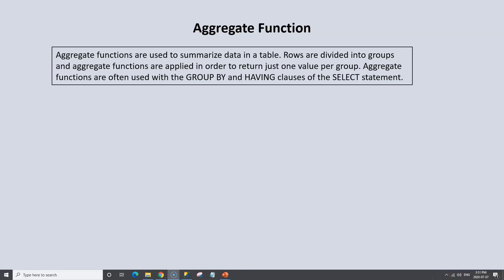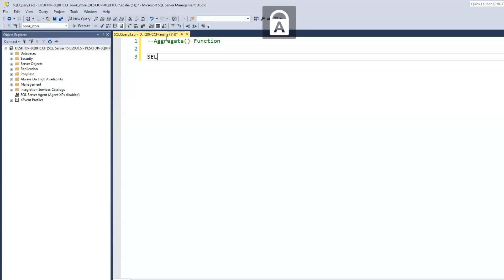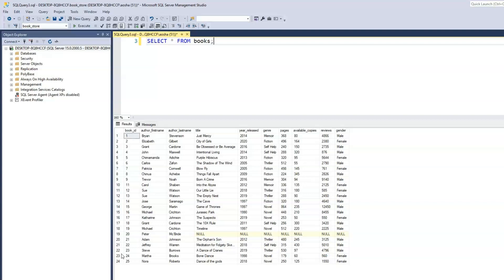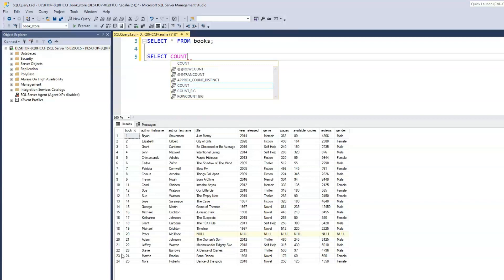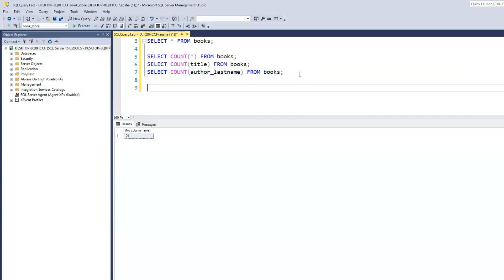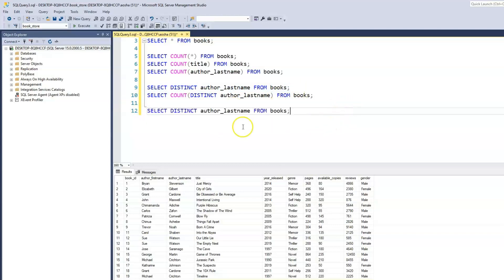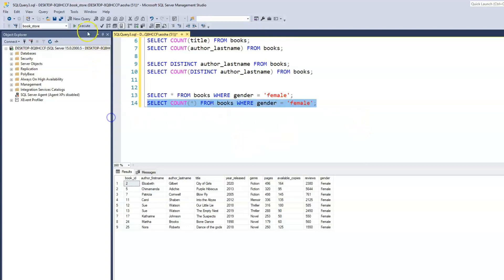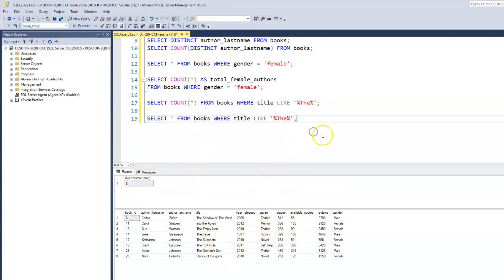41. COUNT () Function - Aggregate Functions SQL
The SQL COUNT() function returns the number of rows in a table satisfying the criteria specified in the WHERE clause. It sets the number of rows or non NULL column values. Learn the different aggregate functions in SQL.